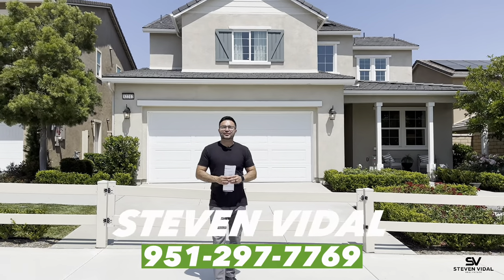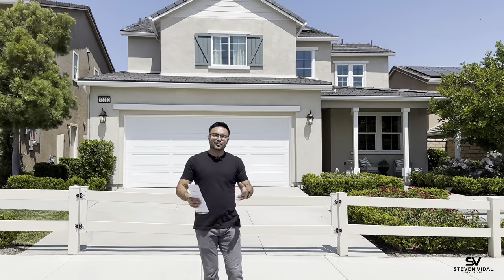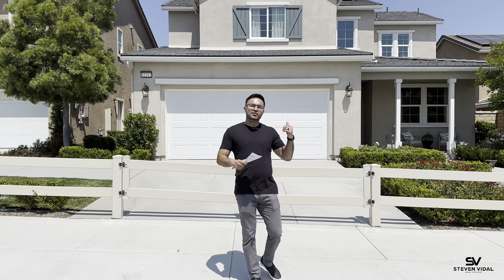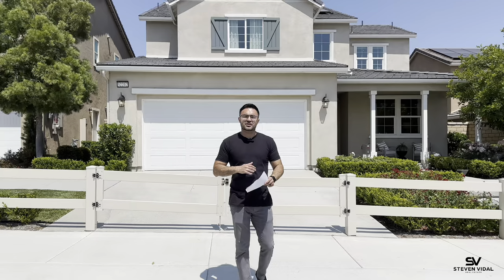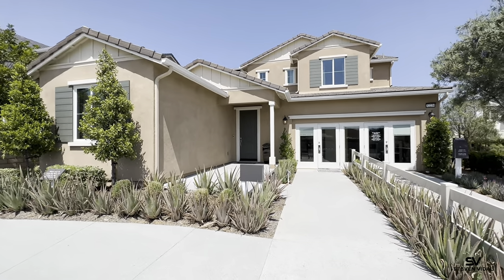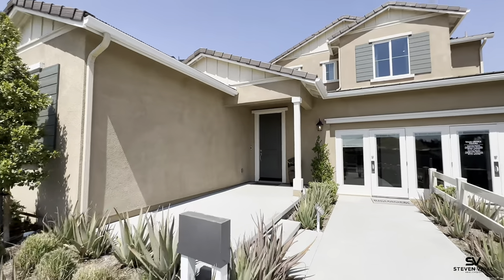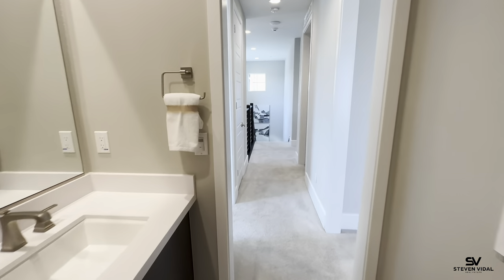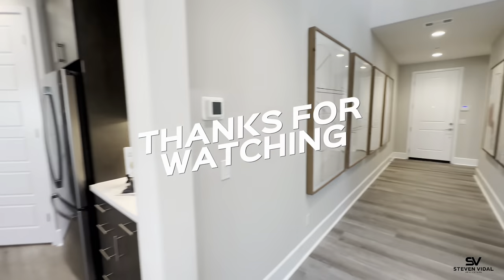AMAZING Menifee NEW HOMES For Sale - Richmond American Homes - Adamson - 4-5 Bed - 2,480 Sqft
Richmond American Homes - Are you thinking about moving to Menifee California? Let's check out this UNBELIEVABLE New Community starting in the $500,000's in Menifee today! Welcome to the beautiful Heritage at Braverde North by Richmond American Homes in Menifee California! These stunning 2 story homes are right off of the I-215Freeway (Scott Rd and Leon Rd). This community is a great place for those who work and would be commuting to San Diego and Orange County. You have a shopping center with a grocery store and fast food options, an exit away (Newport Rd) from a major shopping center with plenty to offer and 10 minutes away from the brand new Costco. Great area for those who have a family or plan on having a family in the future. Heritage at Braverde North is right next to the brand new Liberty High School and the soon to come Elementary School. Come check out this beautiful community in Menifee CA!
If you're thinking about living in Menifee CA, or any other Southern California Area, we'd love to help! We would love to help you navigate the Southern California real estate market. Give us a call/text or schedule a Zoom call, and we'd love to help you make that move to Southern California!

MODELS AVAILALBE:

Heritage at Braverde North

Adamson - Model 1
4 -5 Bed
3 Bath
2,480 sqft

Alma - Model 2
4-5 Bed
3 Bath
2,730 sqft

Alsbury - Model 3
5 Bed
Loft
3.5 Bath
2,940-3,172 sqft